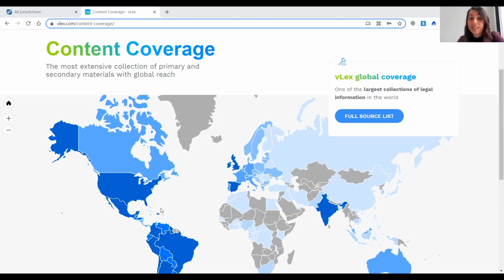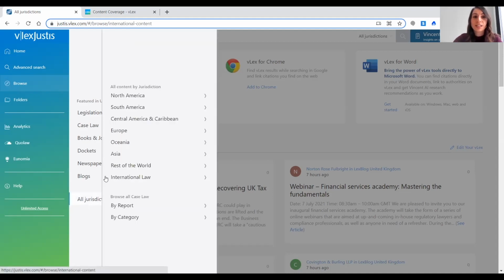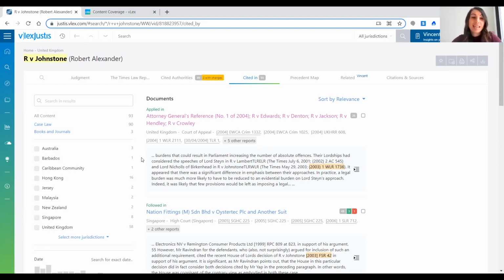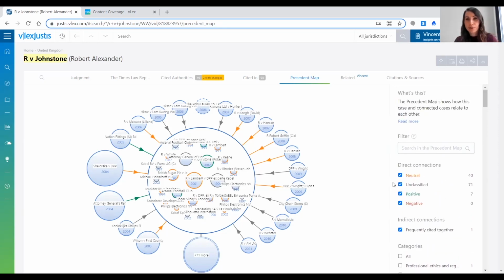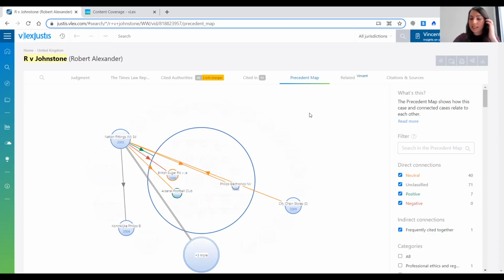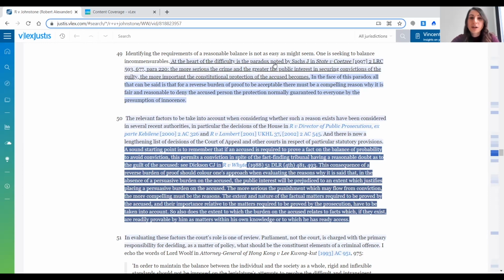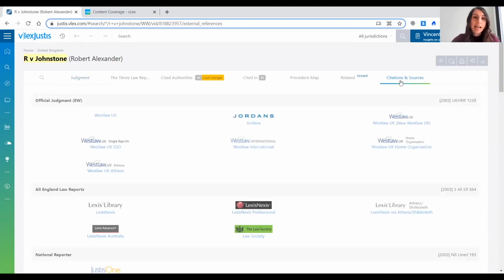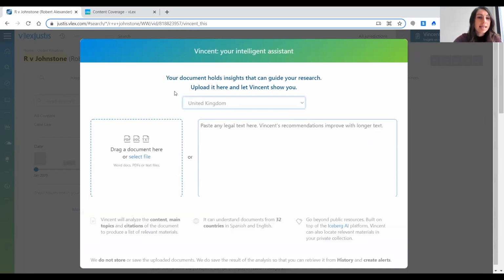AL TV Product Walk Through - vLex - Legal Research (Part One)